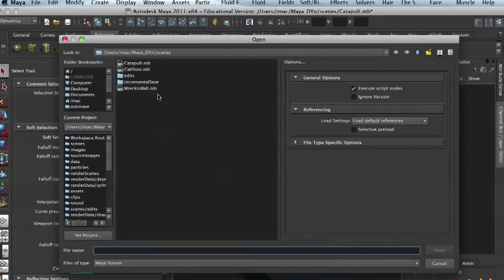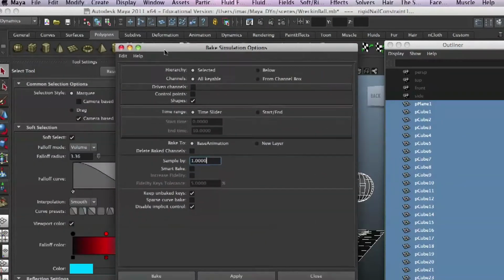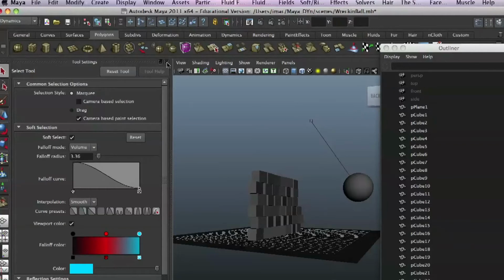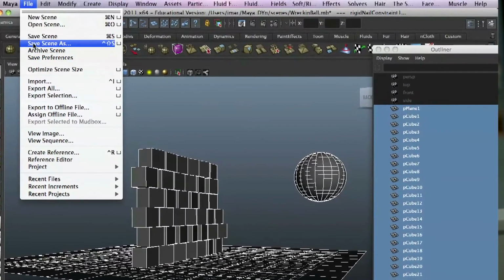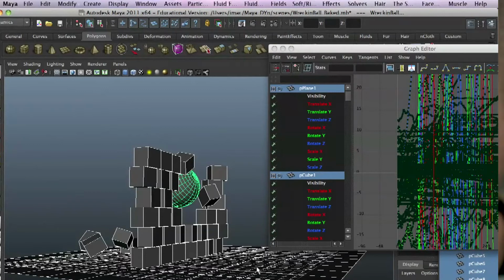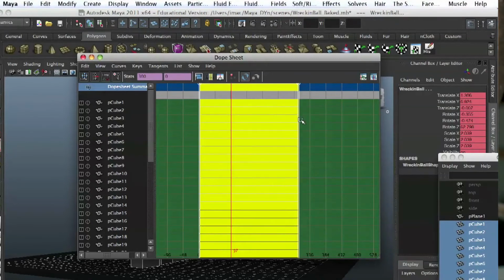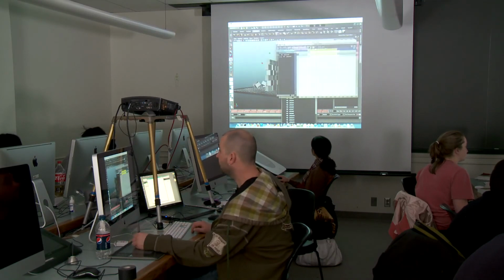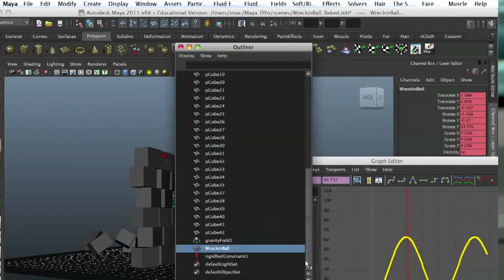Day 1 - 2a2.4 - Bake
Why you should bake your simulations and how to do it.